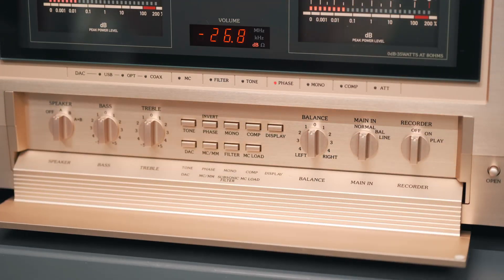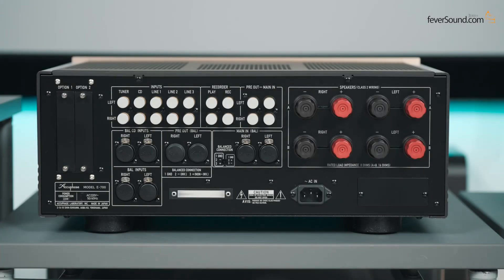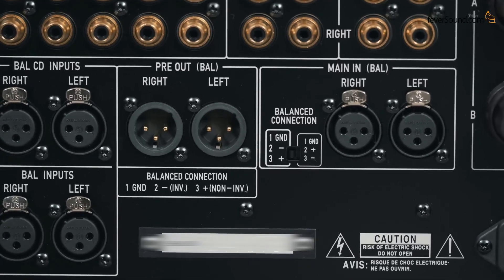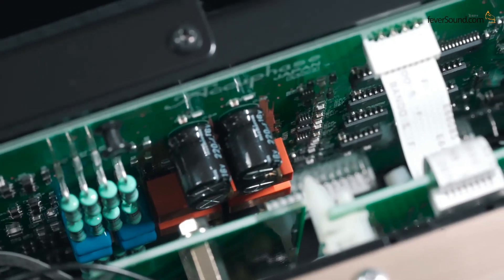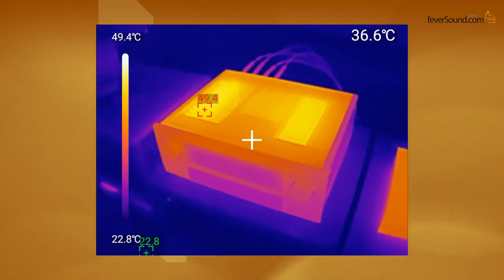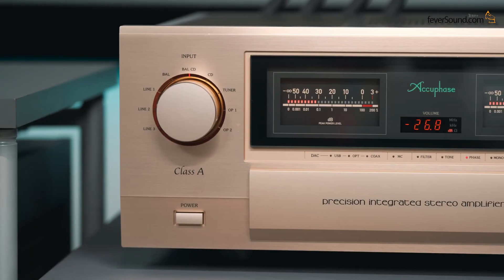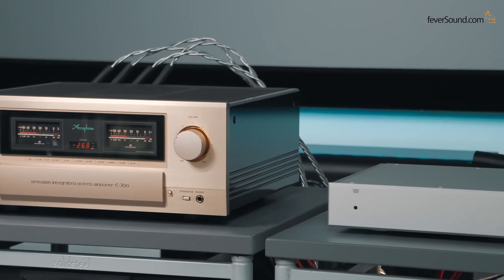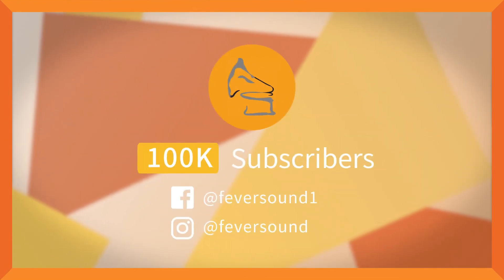Class A or AB? Accuphase E-700 Class A Amplifier review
**This video was originally in Cantonese and has been translated into English by AI. The content is identical to the Cantonese version.**

feverSound E is a YouTube channel based in Hong Kong, founded in 2013 by audio journalist Ken Wong. The platform is dedicated to comprehensive reviews of audio and visual equipment, up-to-date market insights, and educational content on sound technology. Our reviews feature in-depth demonstrations, including audio and video recordings as well as internal component overviews, aiming to present complex audio concepts in a clear and accessible manner.

Whether you’re a newcomer to hi-fi or a seasoned audiophile, and whether your interests lie in pure audio systems, desktop audio, home theatre, personal entertainment, headphones or portable sound equipment, feverSound is your essential channel.

Guest interviews reflect the views and opinions of the individuals or companies involved and do not represent the official stance of feverSound.com.